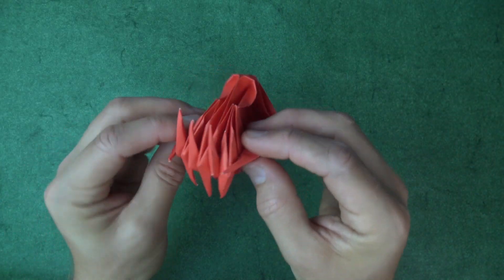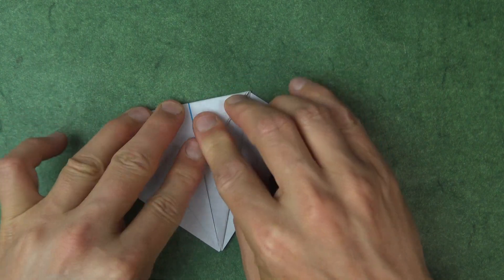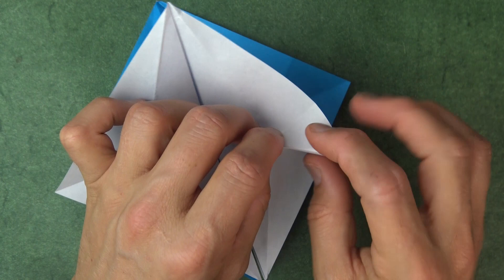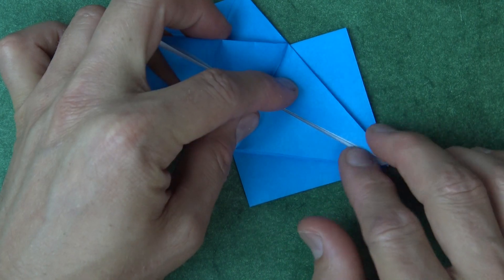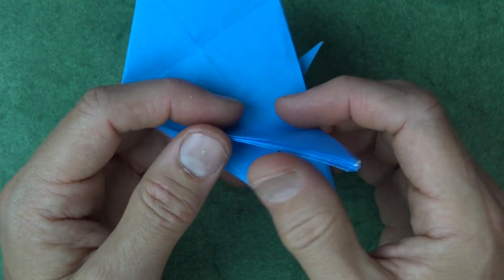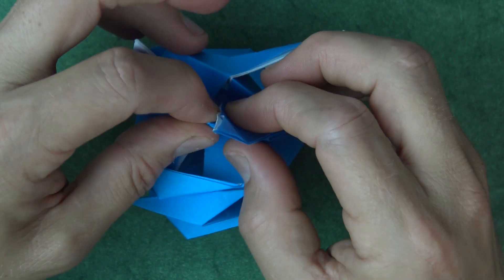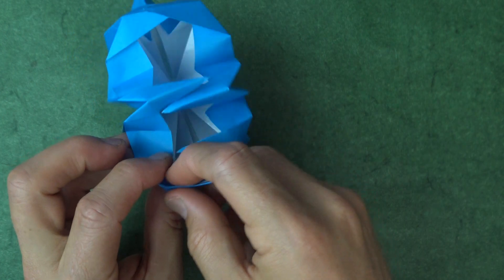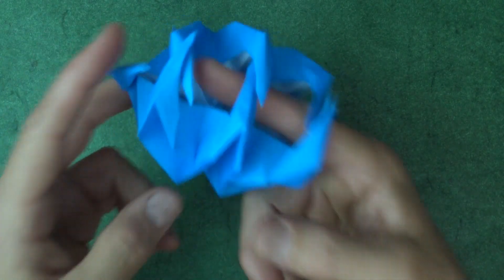Octopus Alien Space Ball Monster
[Low Intermediate] How to fold a monster mouth that opens when you pull on the sides. This model is the last one (I promise) in my triad of recent monster mouths utilizing the new hinge mechanism.  The other two are the Flasher Clam Monster Mouth
What I like about this mechanism is that the mouths open rather suddenly with just a short pull on the sides.

5: Please tell your friends about my channel.